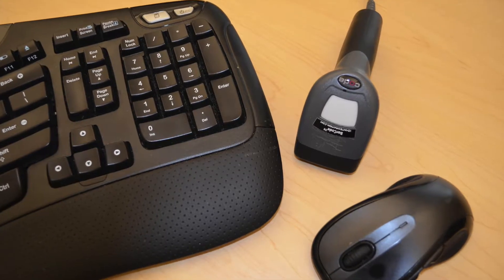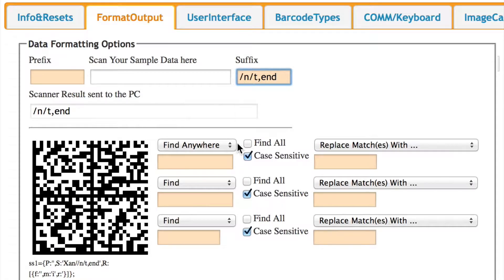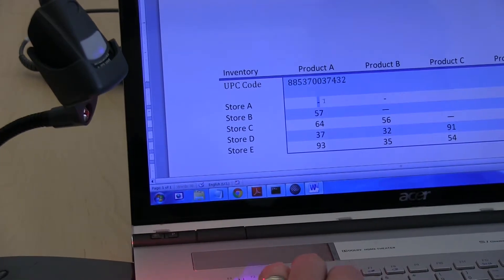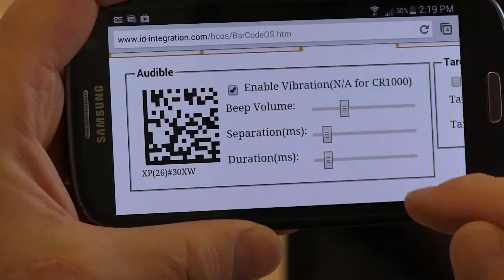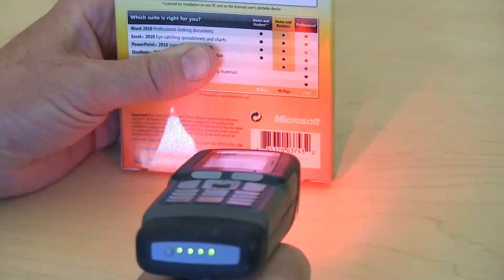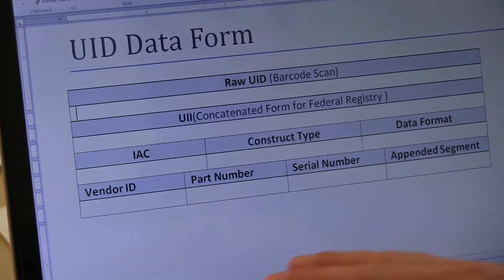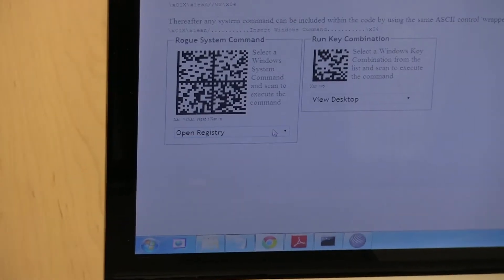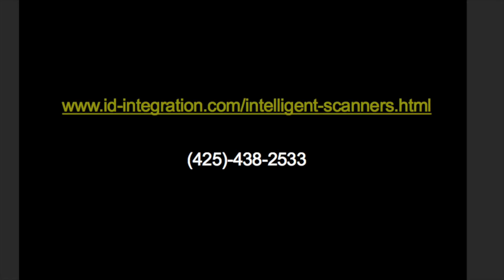BarCodeOS : Smart barcode scanner for UID data validation and parsing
Overview of ID Integration's BarCode OS technology, which enhances traditional barcode scanners into intelligent replacements for expensive middleware.  All without programming, drivers, or PC software installation.